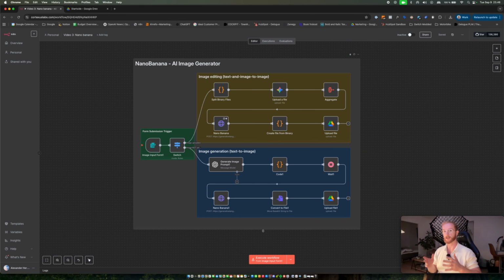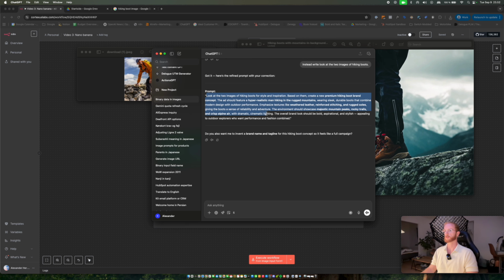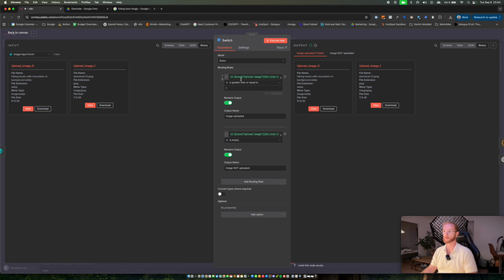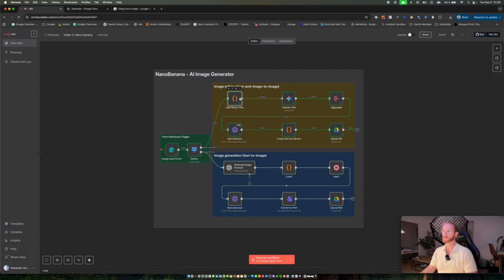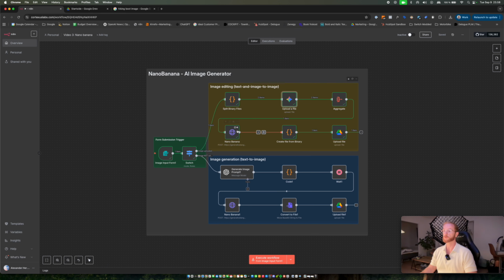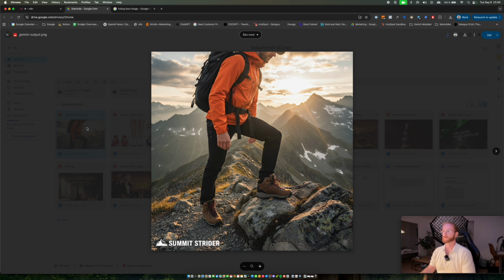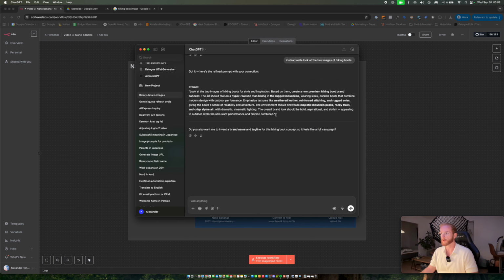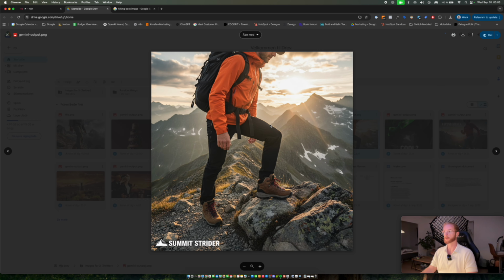Generate Hyperrealistic AI Images with NanoBanana in n8n 🍌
In this video, I break down my n8n + NanoBanana AI image automation and show you how it makes creating and editing images straightforward using no-code.

You’ll see it in action as I use a form as the trigger: upload an image, type in the edits or new visuals you want, and let the workflow handle the rest.

What makes NanoBanana especially useful is how easily it connects to any app. That means you can generate or update images quickly and efficiently, right inside your everyday workflow.

⚠️ Quick note: I’m using a form trigger in this demo, but you can connect any trigger you want — like Slack, or other apps — to make it fit your workflow.